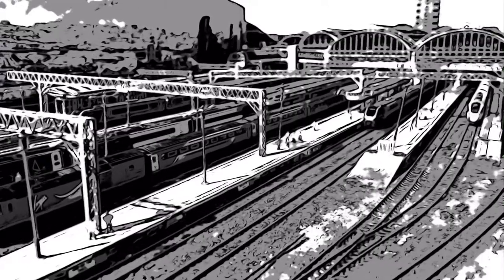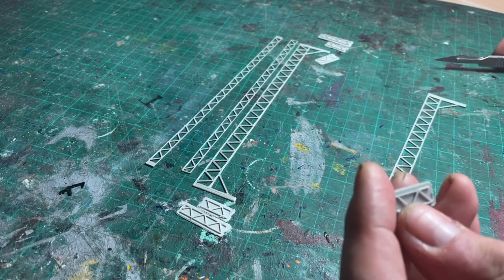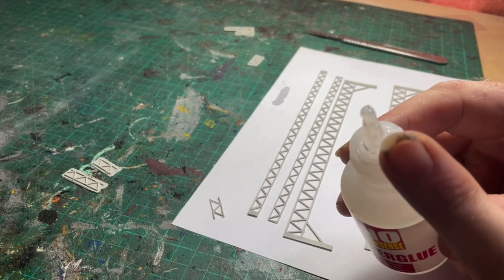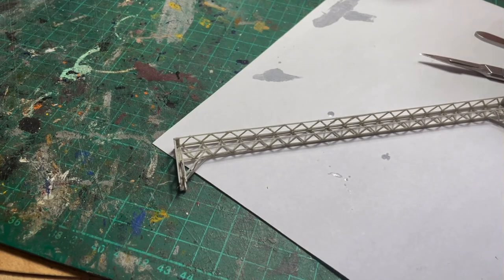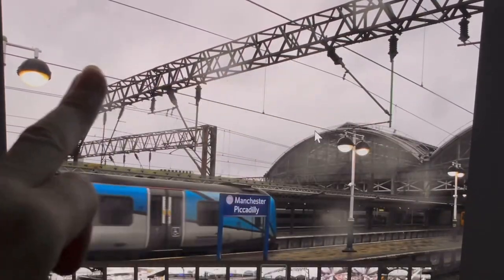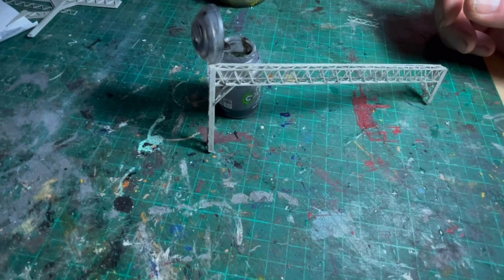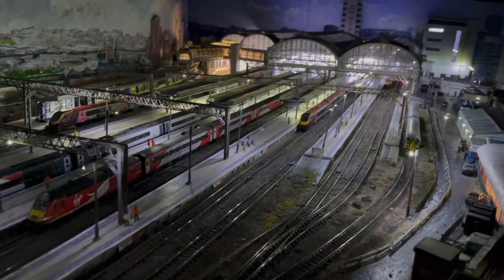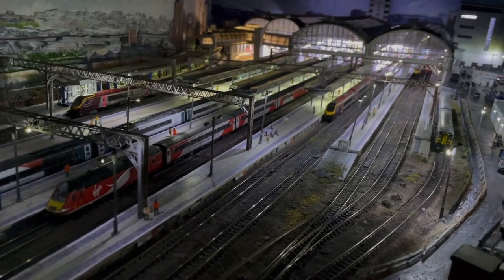MANCHESTER PICCADILLY IN N GAUGE – Making the overhead line gantries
Not achieved as much as hoped this week, due to printer needing replacement parts, but most gantries in now, no arms yet. These things take time. Take a look to see how they were made.

In this video I:

• I show the 3d printed parts made
• I explain how the parts will be joined
And demonstrate this.
• I show pics from the real station showing the condition of the gantries
• I demonstrate how I weather them.
• Showcase the ‘placed’ gantries on the layout.

BASICS SERIES
If there is something you would like me to demonstrate please get in touch, I’ll see what can be done.